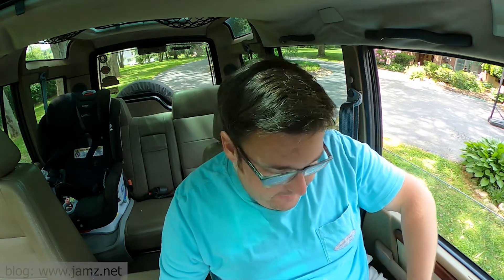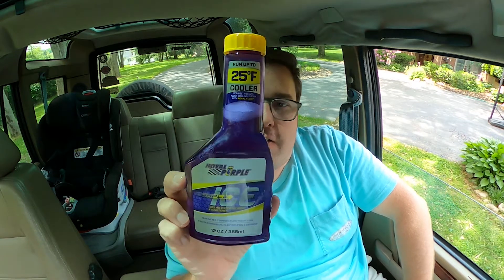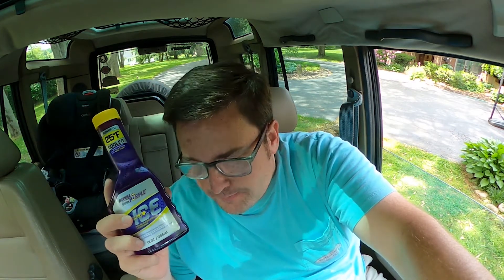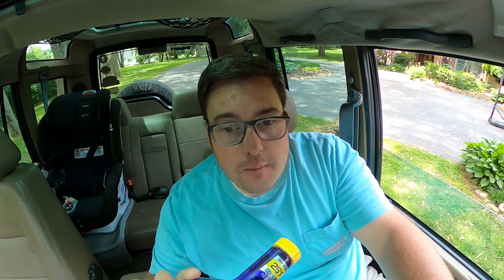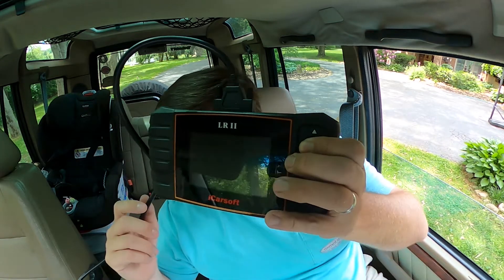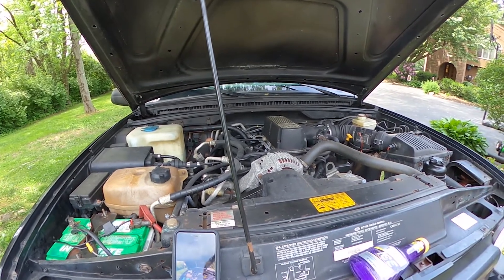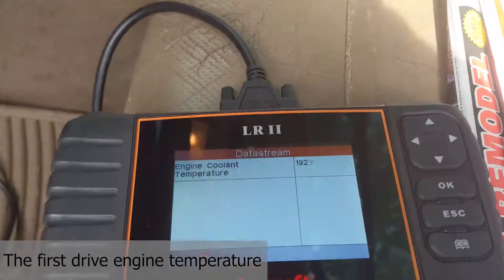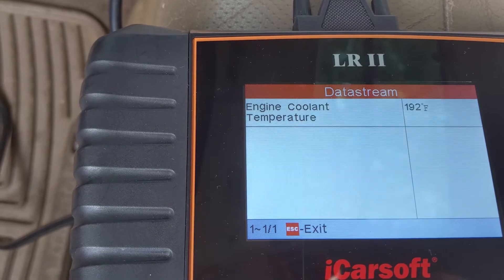Purple Ice engine coolant additive - does it work?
Purple Ice is an engine coolant additive that claims to lower your engine temp by 20'. I just want something that makes my car not have to work as hard, on hot summer days, to stay cool. So, for $10, I picked this up and wanted to give it a shot. In this video, I show how to use it, how to put in your radiator reservoir, and even take some streaming data samples to show the results. In my case, it was reading 3' cooler. Enjoy!